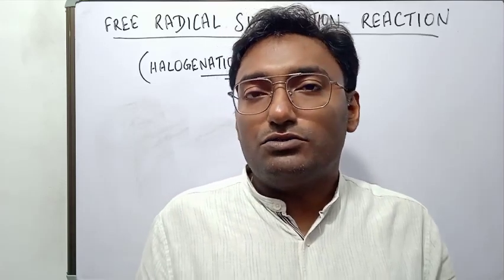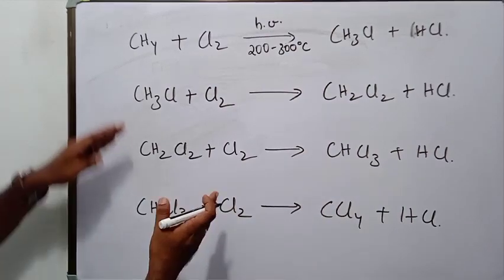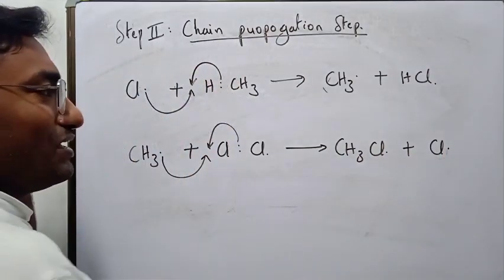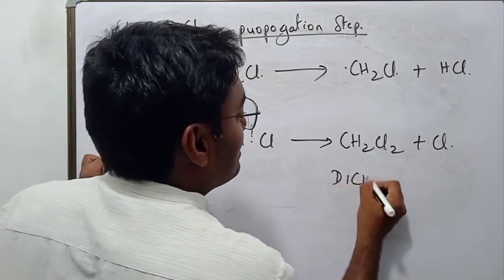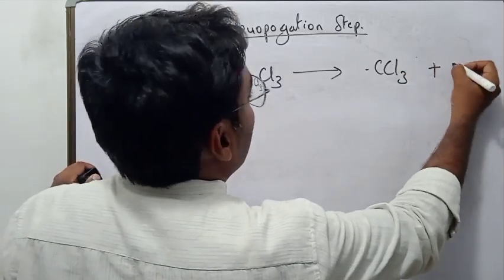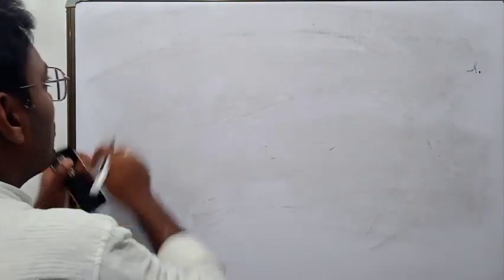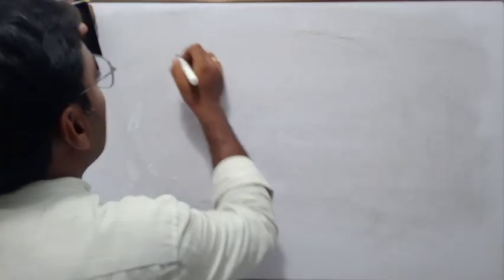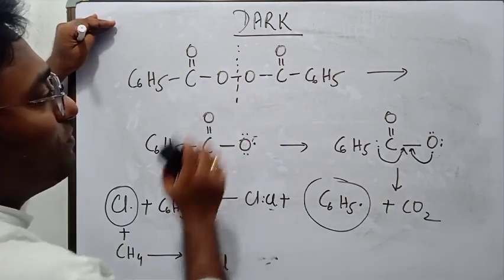Free Radical Substitution Reaction of Alkanes / Halogenation of Alkanes